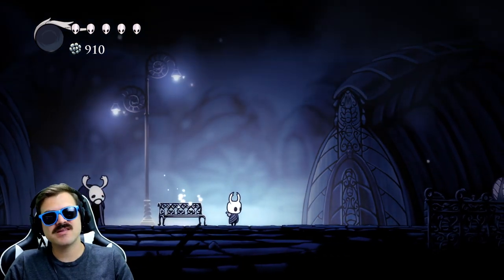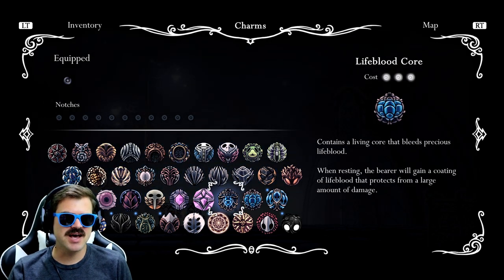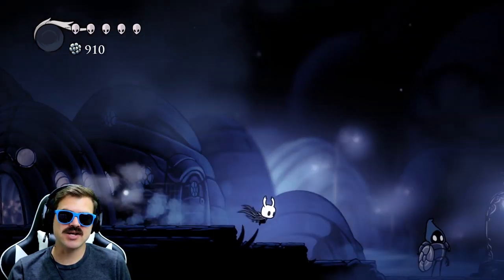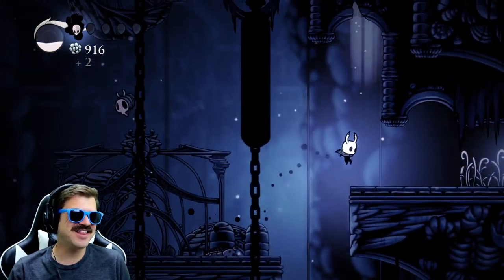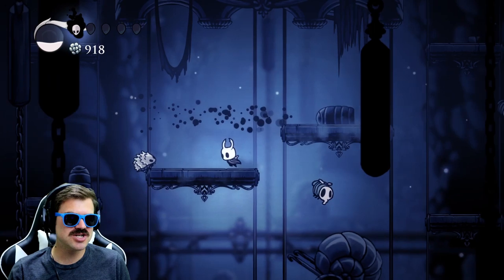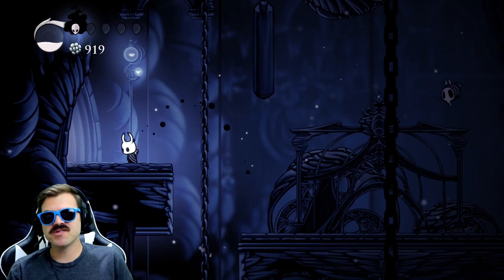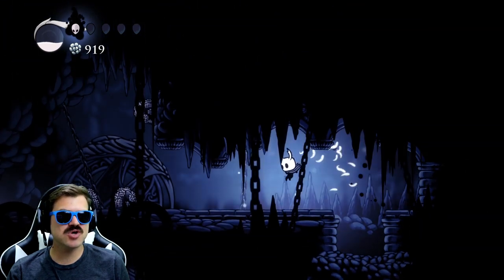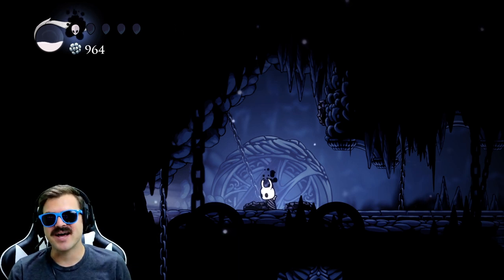What Happens If You Equip Sharp Shadow Before Shade Cloak In Hollow Knight?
Several people requested that I test to see what happens if we equip the Sharp Shadow charm before acquiring the Shade Cloak ability. We will learn together what happens and if it is possible to deal damage.

I used the mod installer to install the bench warp mod and the debug mod. From there I was able to change what charms and abilities I have. If you want to test out random stuff for yourself check out this video:

Xbox: HelyeaRelyea
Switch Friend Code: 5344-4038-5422